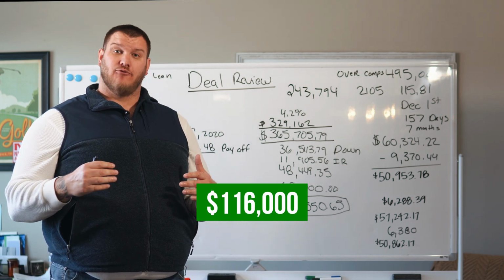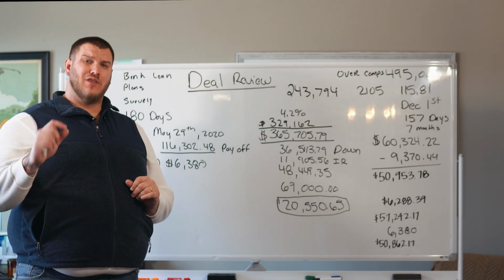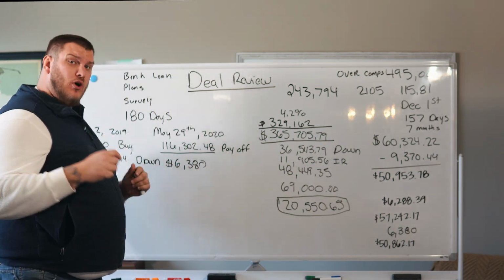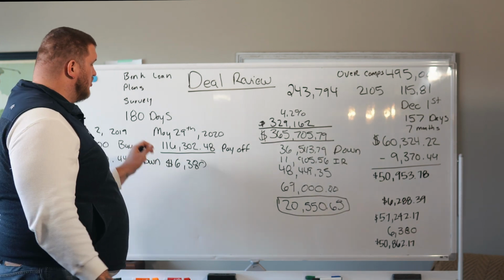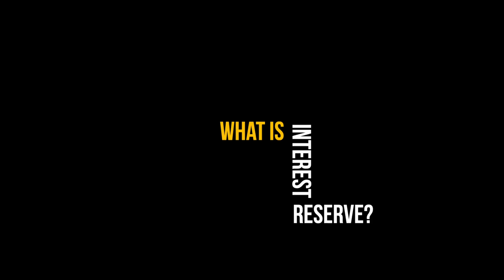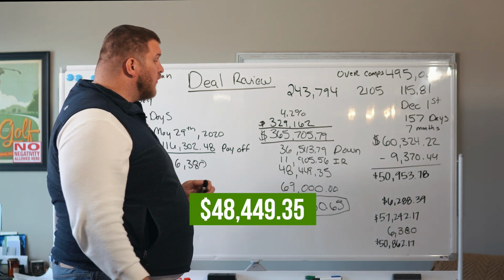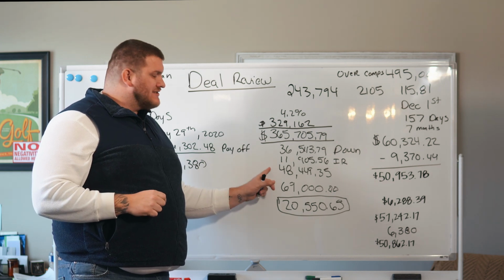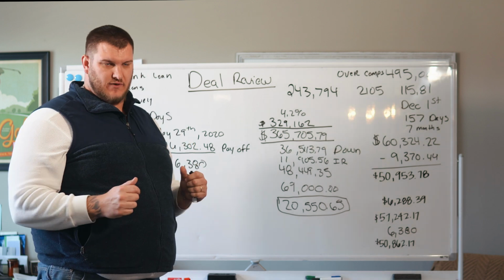How We Profited $50k+ on a House Flip Gone WRONG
How we put in $15k on a house flip (that turned into a rehab), and still walked away with a sizable profit.